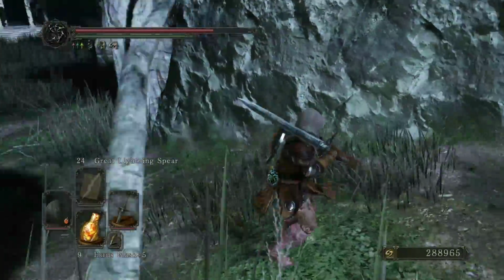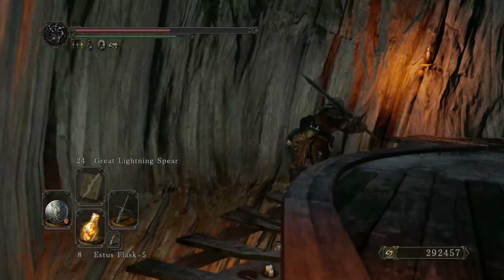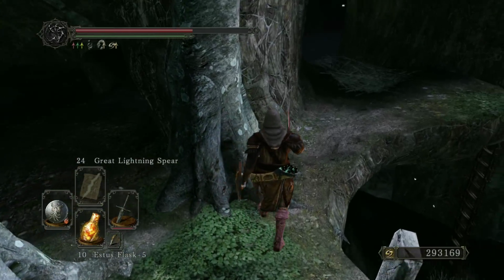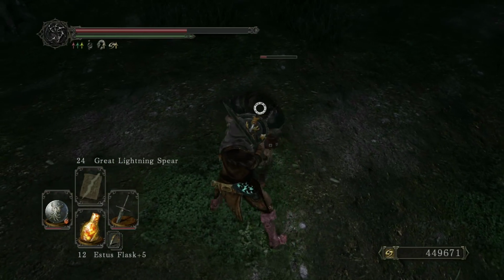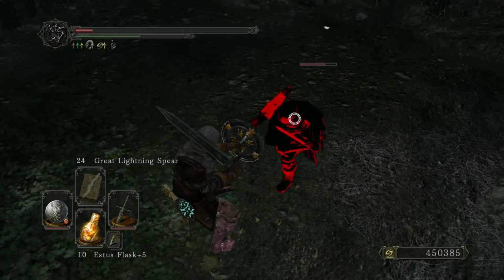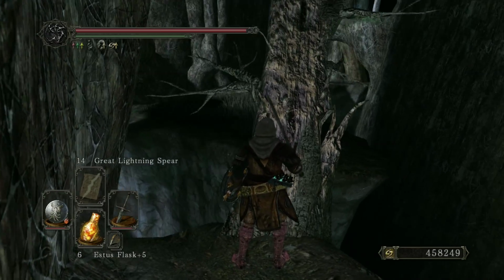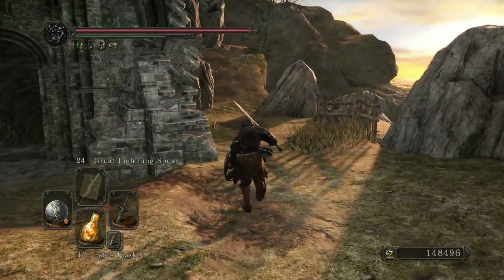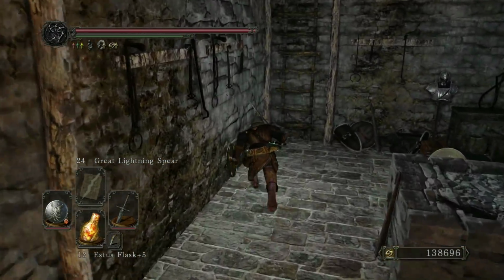ASMR: Dark Souls II. Part 1.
WARNING! This is not a let's play/game guide/review.
This is an ASMR (Google it) video intended for relaxation/sleep purposes. If you came for video game content alone, turn back now.
If you came to relax/sleep to the sounds of whispered voices and clicking game pad sounds, enjoy your stay :)

In part 1, I'm navigating Things Betwixt and Majula.